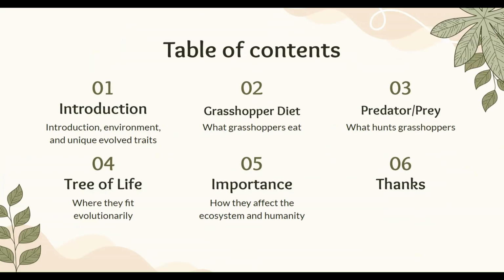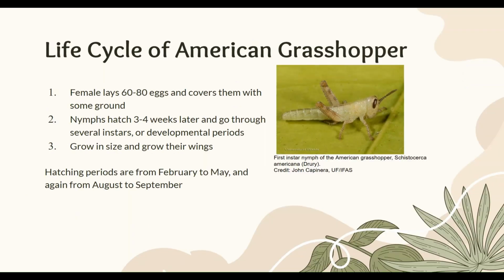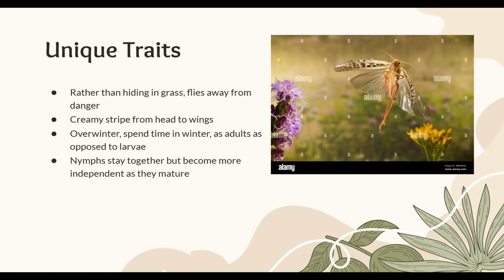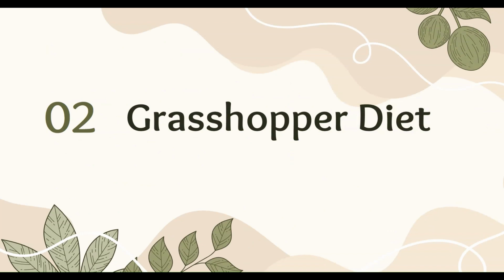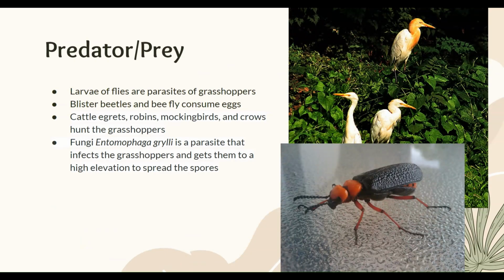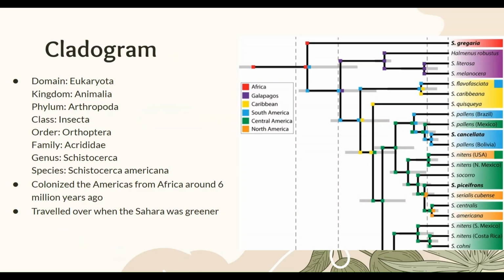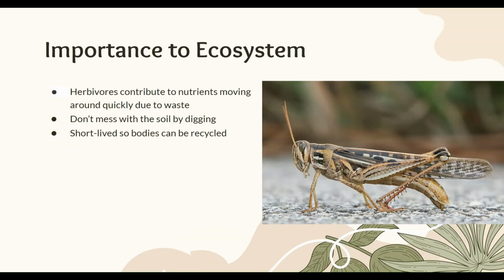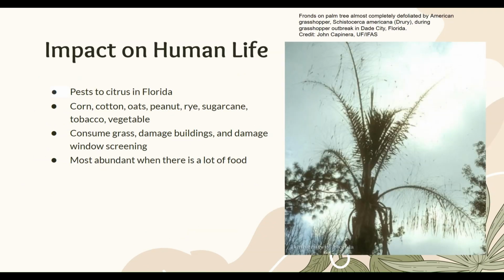American Bird Grasshopper Biology 112